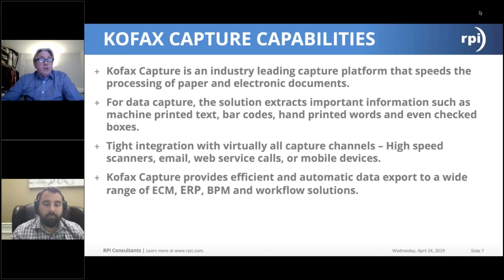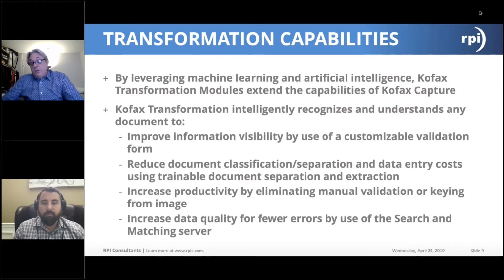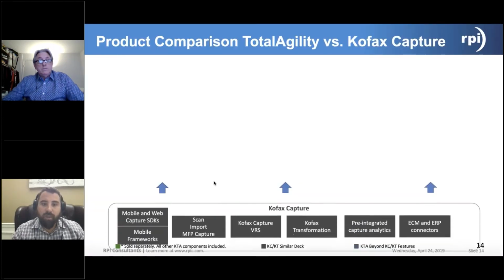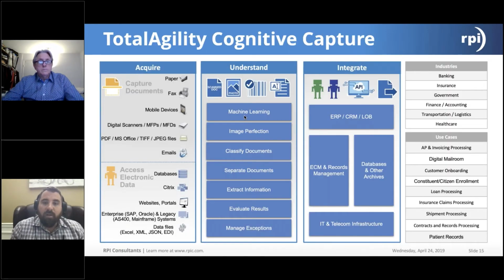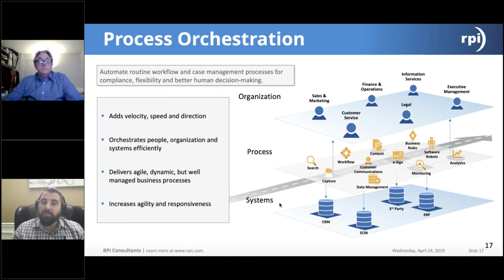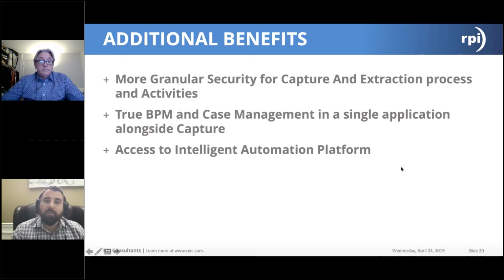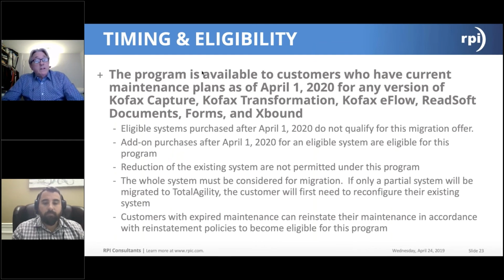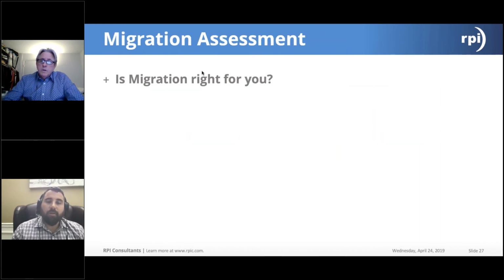Watch the Webinar: Migrate to Kofax TotalAgility from Kofax Capture, Transformation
Kofax TotalAgility is a modern, mobile-friendly intelligent automation platform that is intended to be an omni-channel solution for intelligent data capture, digital workflow and case management, and process intelligence. This means TotalAgility actually combines the functionality found across Capture and Transformation into a single platform.

If you are a Kofax Capture and Kofax Transformation customer, you should consider migrating your solutions to TotalAgility rather than continuing to invest more resources into support, maintenance, and upgrades. In this webinar, our team will share important considerations as you evaluate a migration to TotalAgility, as well as outline which product components and data are automatically converted during a migration.

Find the transcript of this webinar and all our previously recorded webinars